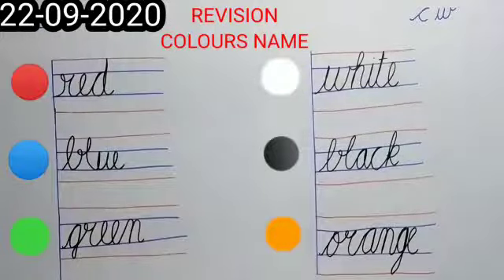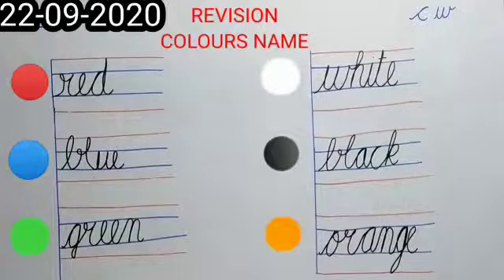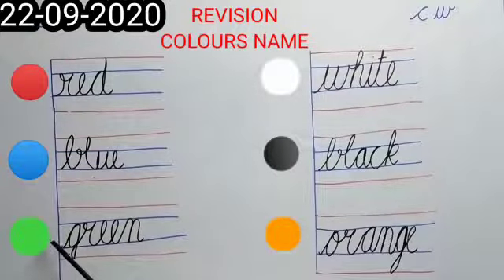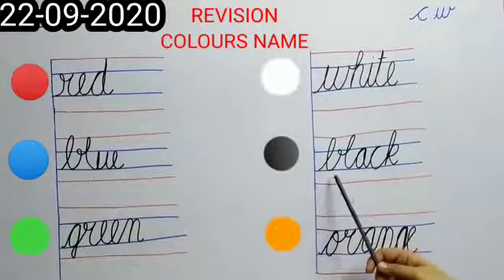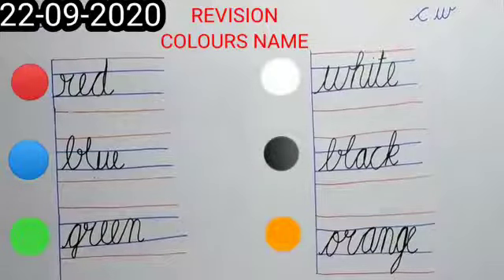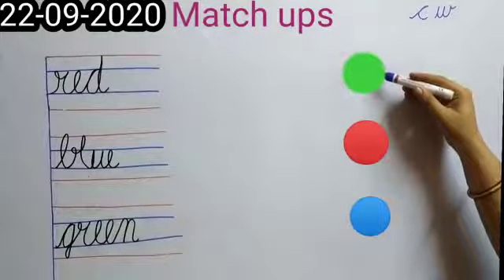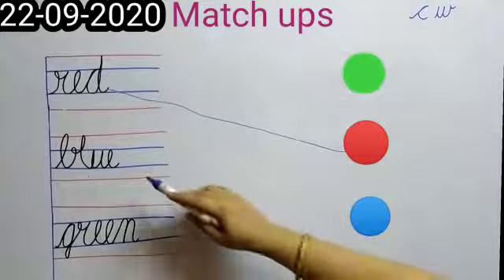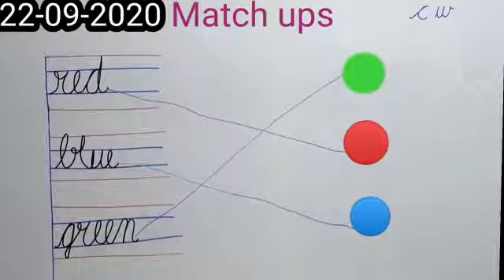Revision colours name 1